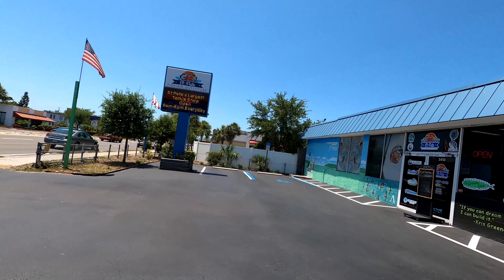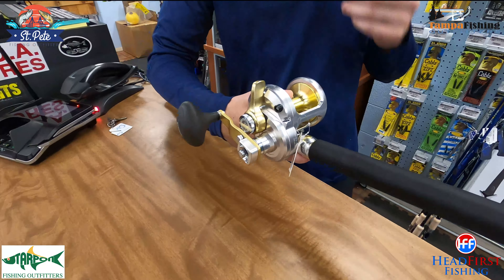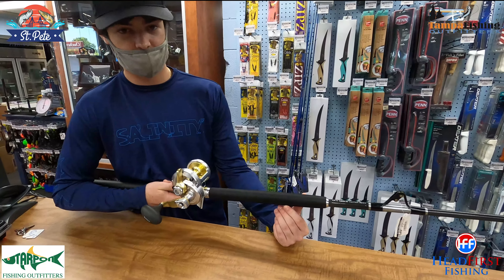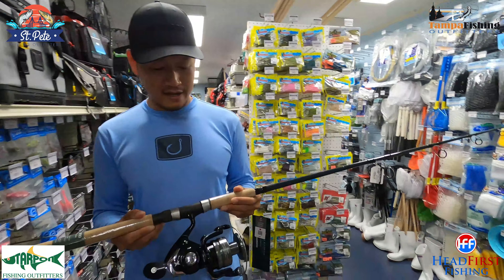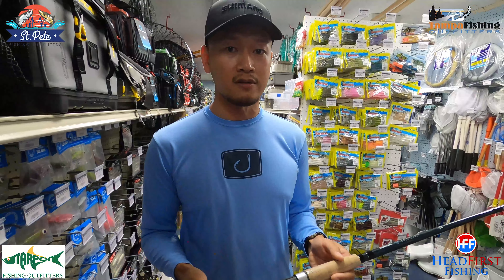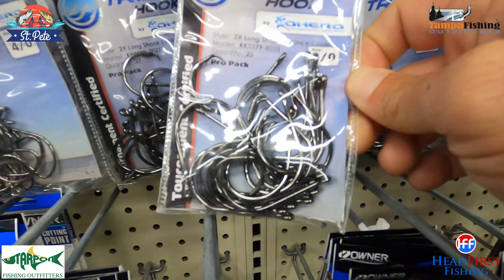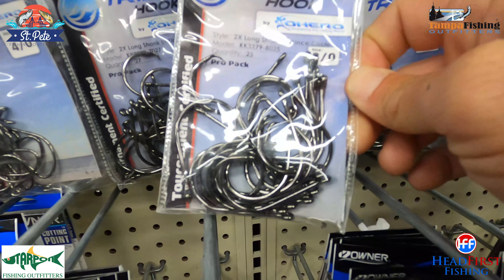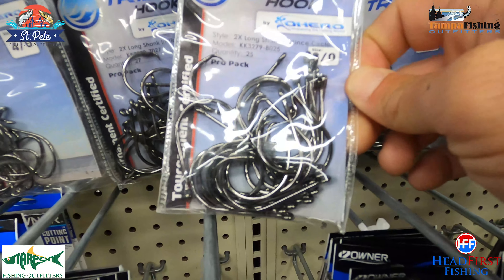Grouper Fishing Setups and Essential Gear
Grouper fishing requires special gear that can handle powerful fish that dig hard and try to cut you off in structure. I had to stop by St Pete Fishing Outfitters to see what they would recommend this year for a high quality gag grouper fishing setup to winch up big gags in Tampa Bay.